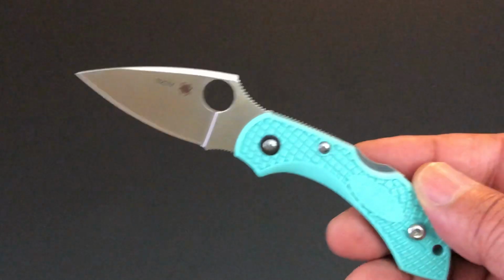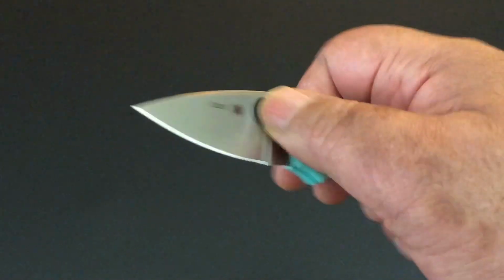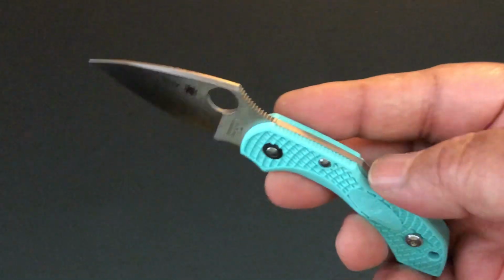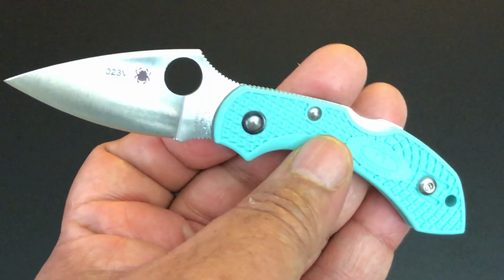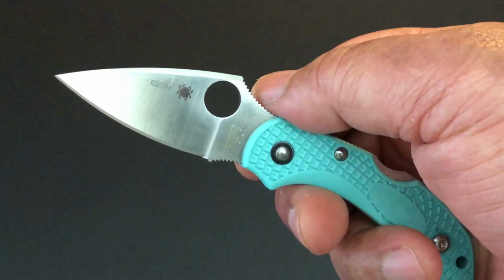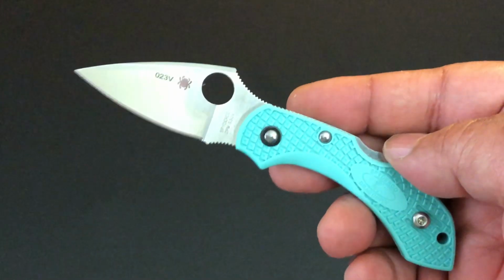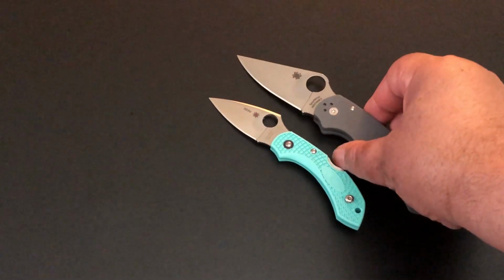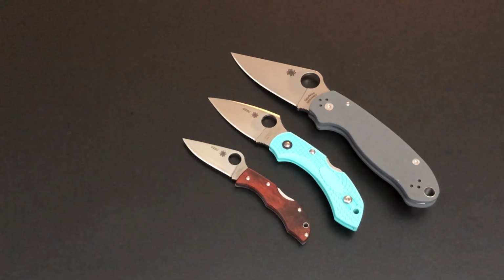Spyderco Dragonfly CPM-S30V! NEW! The Knife of the Day!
Hope you enjoy the Spyderco Dragonfly CPM-S30V, the Knife of the Day!  Thanks! -Kevin